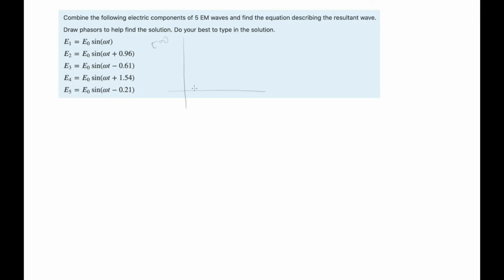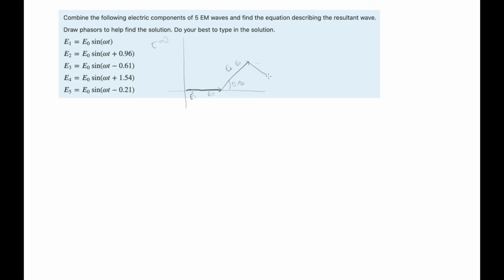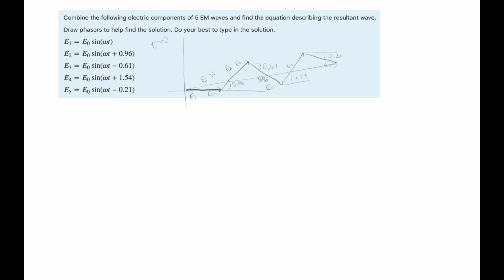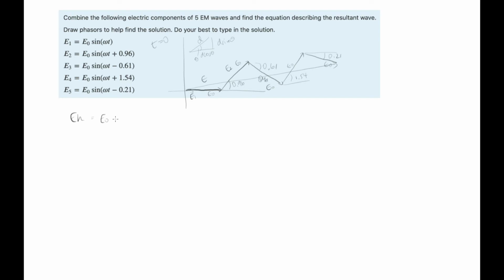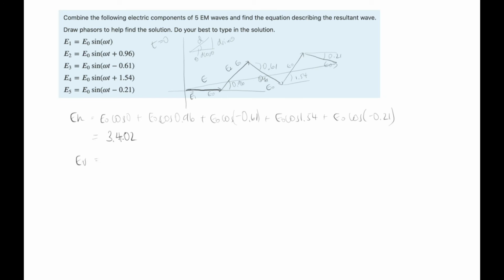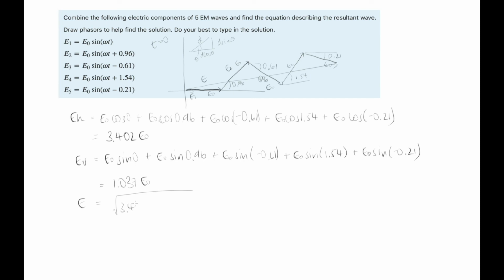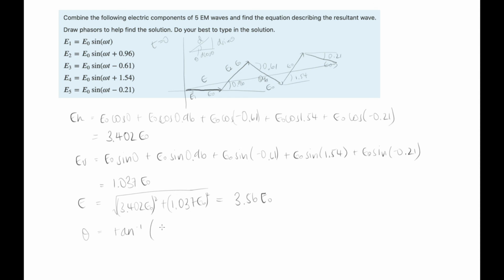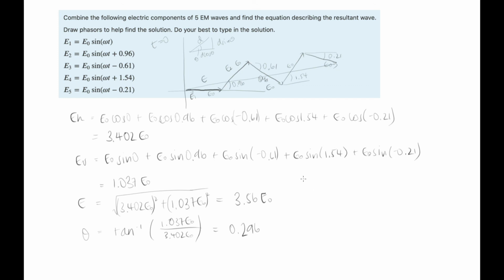Multiple phasors example